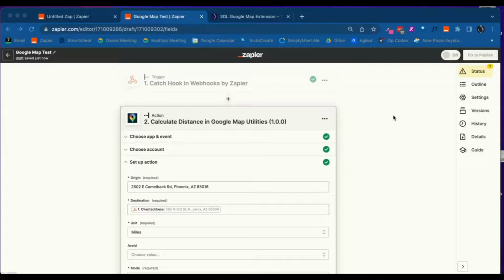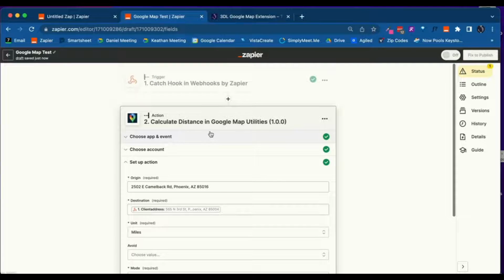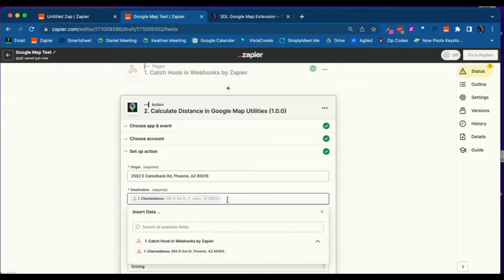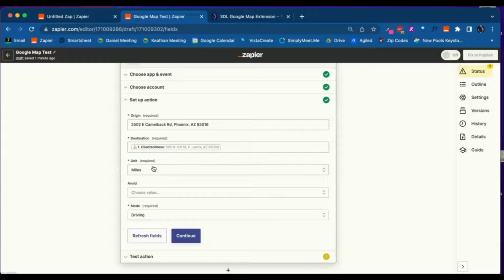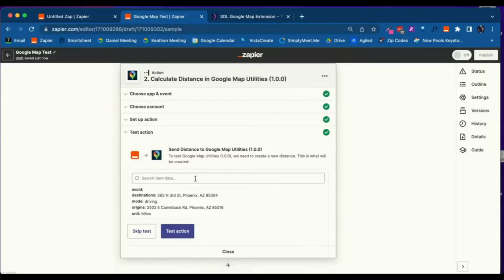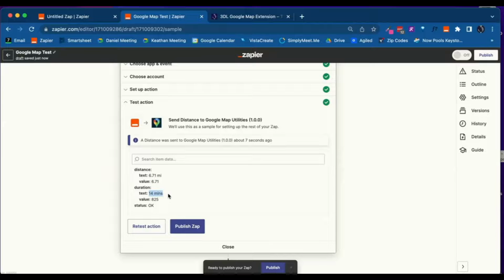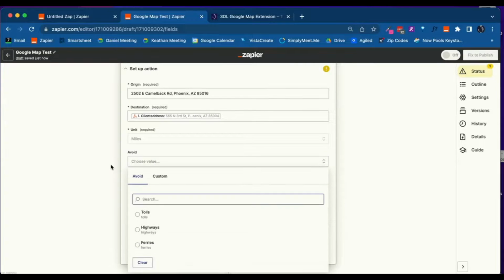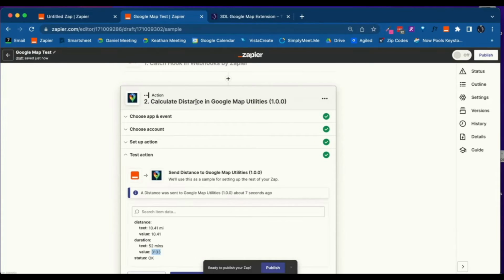Google Maps Zapier Integration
In this video, we're going to review the new google maps zapier integration.